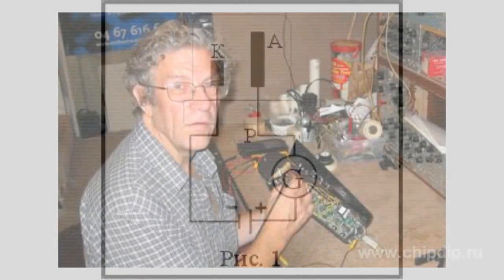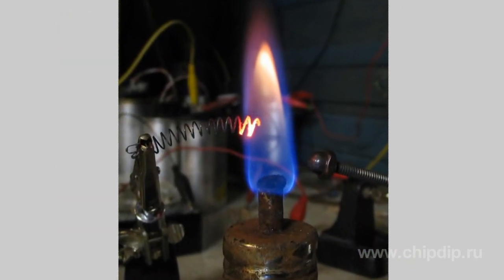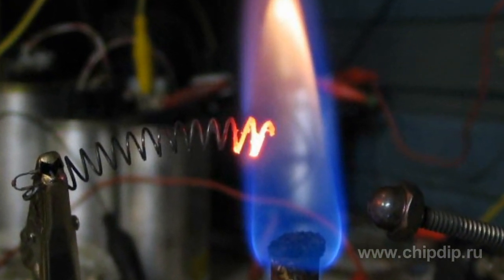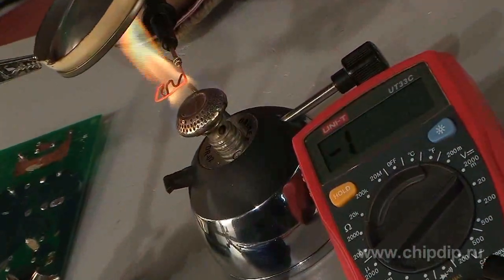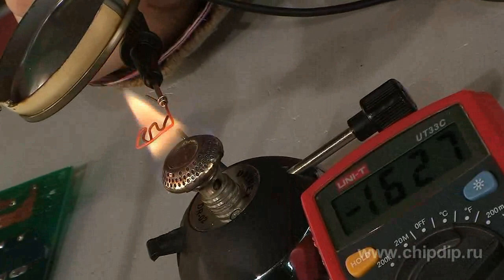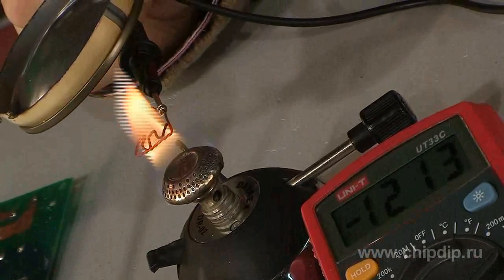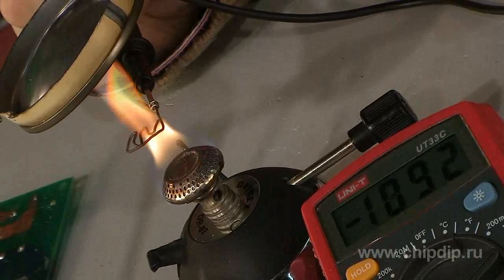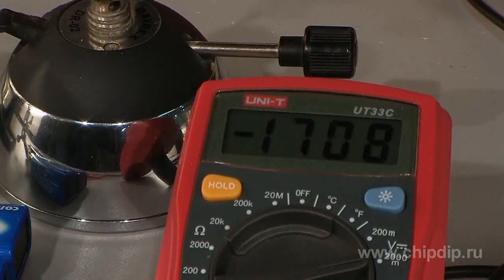Thermionic Emission in Air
Thermionic Emission in Air       It is widely thought that in order to use the thermoionic emission effect, you need to create vacuum or inert gas environment in the respective device. Otherwise, current will have low intensity.       However, a couple of years ago Neil Steiner carried out some experiments that showed that heating with a burner instead of a cathode filament produces ionized air flow where the charge requires substantially less voltage amplitude than in vacuum.       To illustrate the simplest experiment design, let's take two electrodes. One will be a cathode - it has smaller area; the bigger one will be an anode.       Then we connect the anode to the positive wire of 36 V voltage source; after that, we connect the cathode to the negative wire. Then we heat the cathode with the burner until the wire becomes red-hot and incandescent. Now let's read out the current amplitude in the circuit using a milliamperemeter. This will be thermoionic emission current.       This feature will open in future opportunities to create an electronic ionic device similar to a vacuum or gas-discharge lamps. But such a device will require no special media for electrodes.